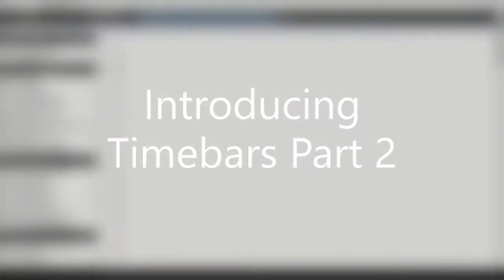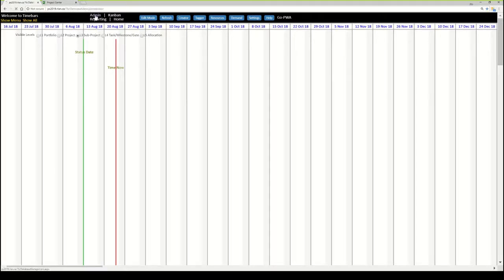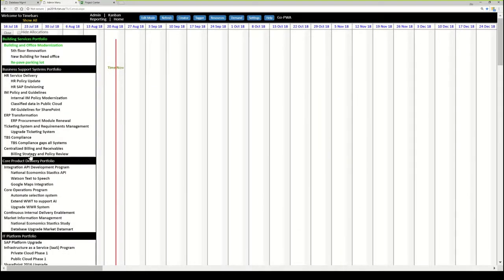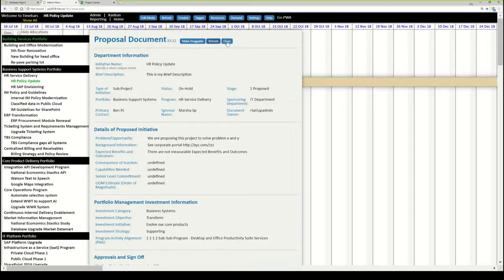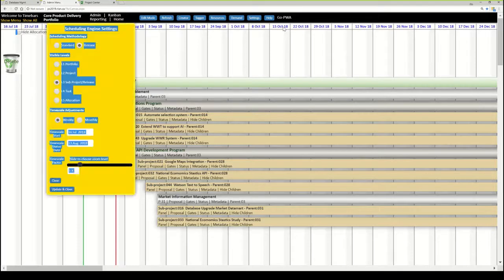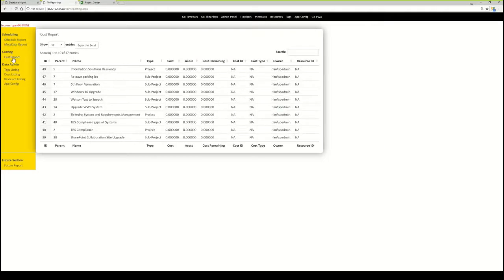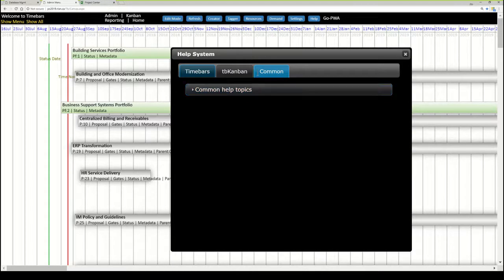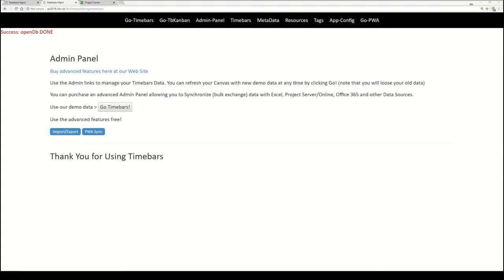2b Timebars Launch Part 2 Medium 12 Min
Part 2 of Timebars Introduction, looks at Project Server Integration at a high level with a demonstration.